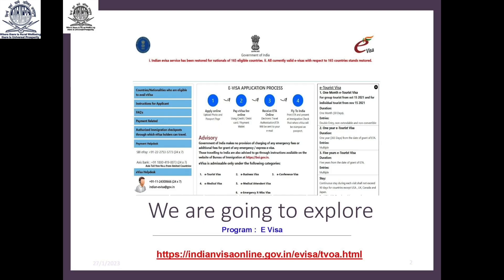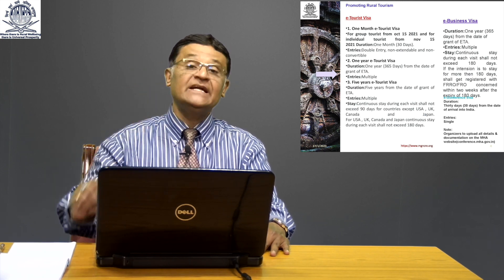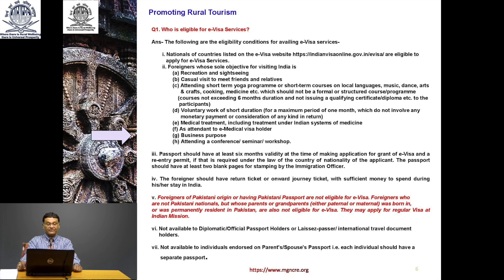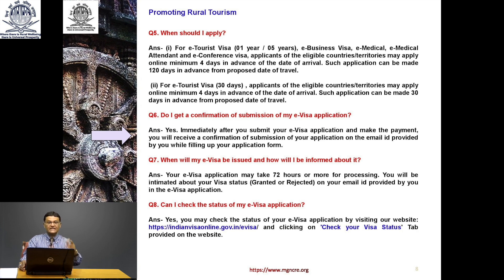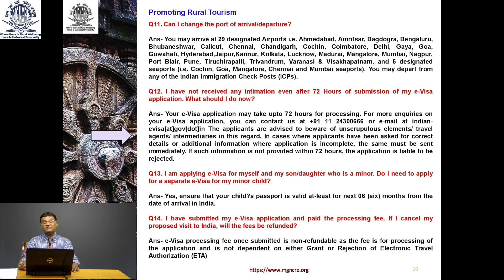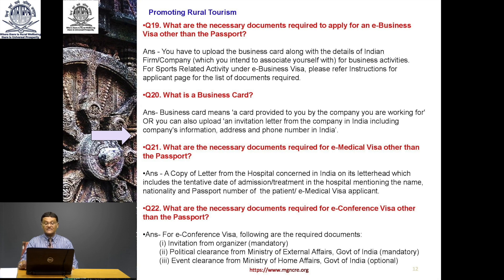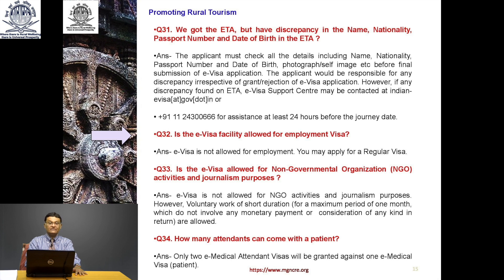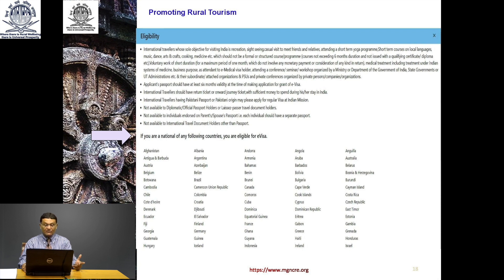MGNCRE - RT - Rural Tourism Awareness - E Visa